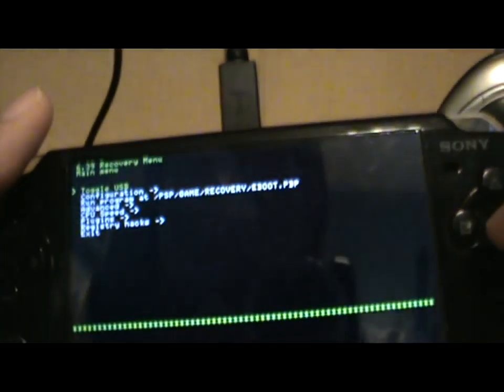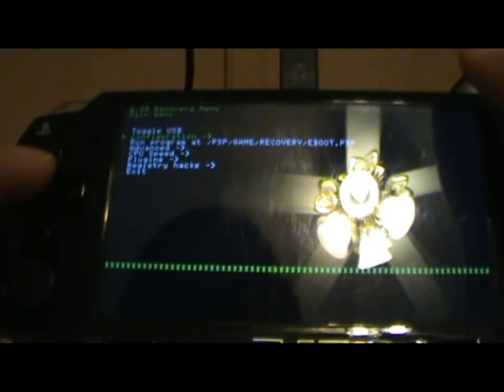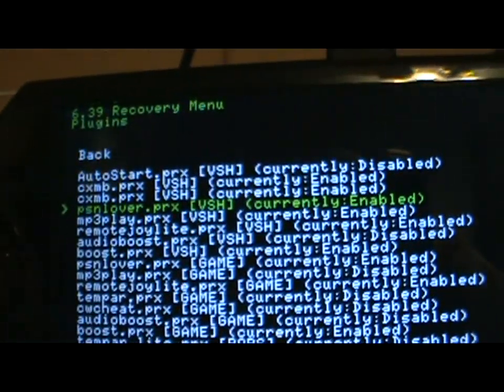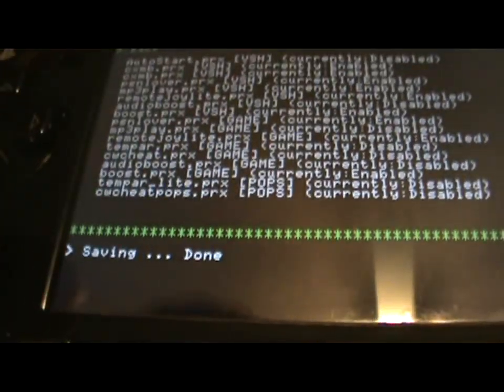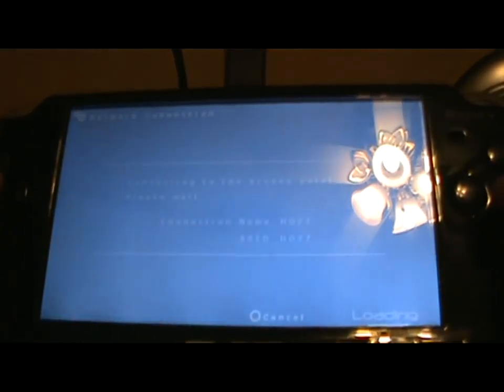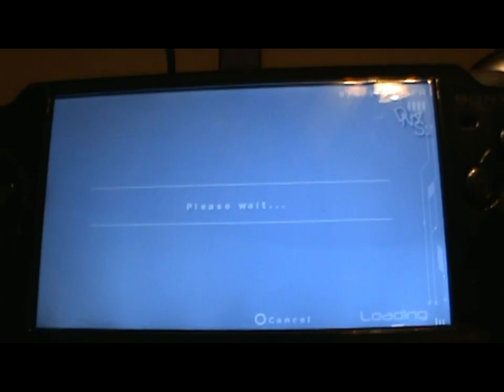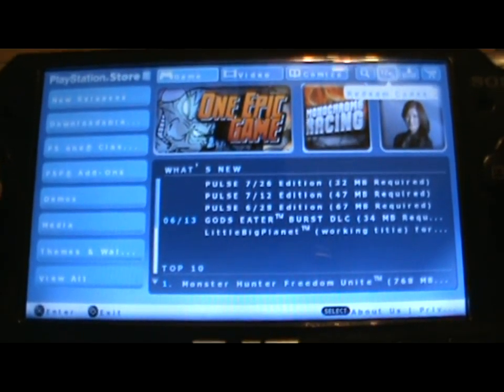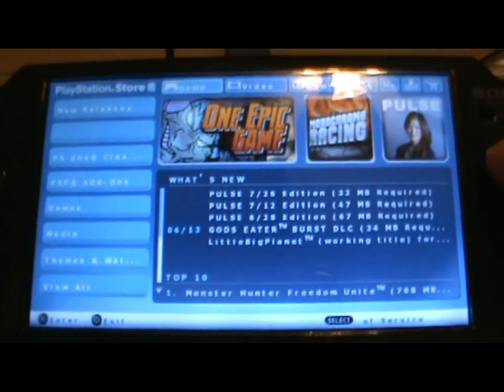How to Install PSP Plugins (Part 3)